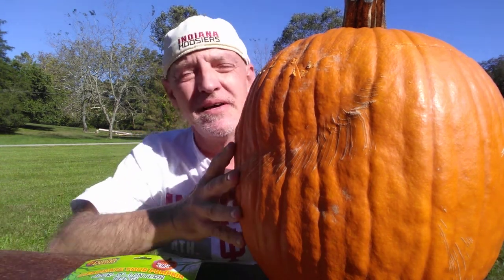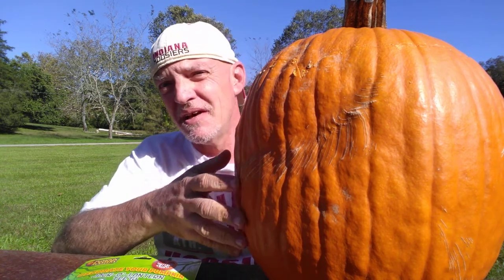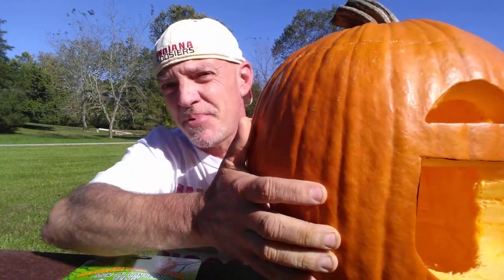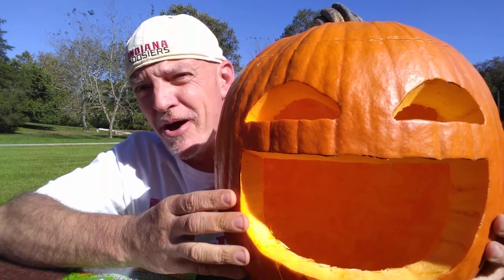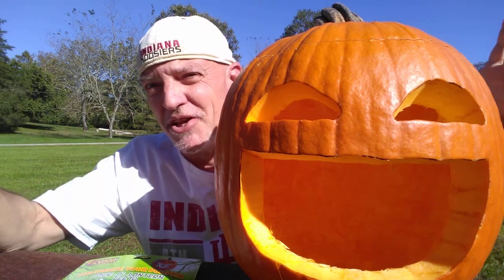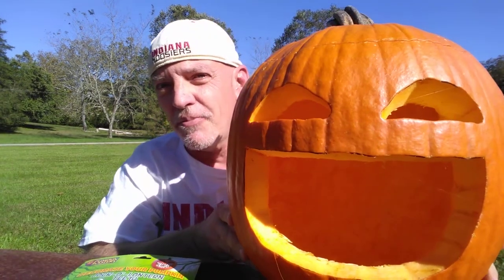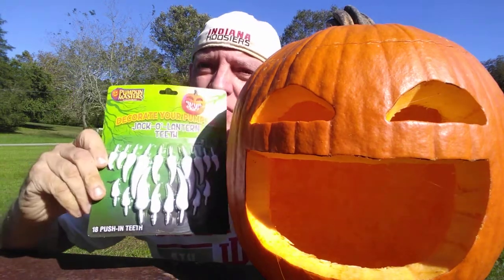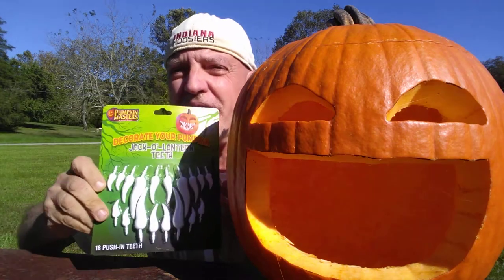EASY PUMPKIN CARVING 2021!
With just a week left until Halloween 2021 is here, I'll show you a quick and easy way to make one of the coolest Jack-O-Lantern's in your neighborhood.